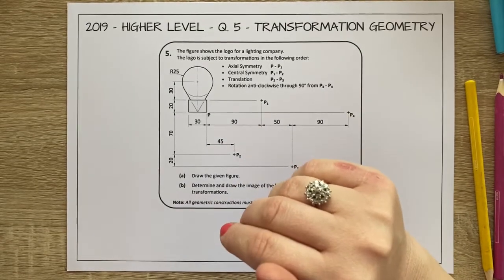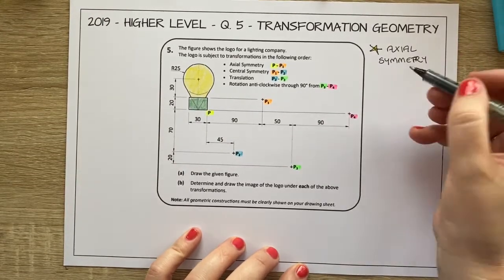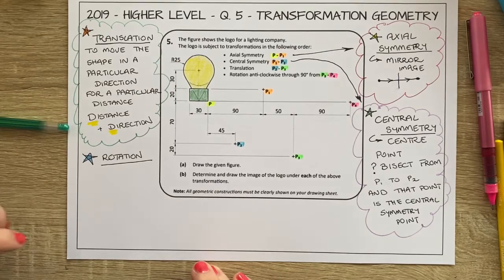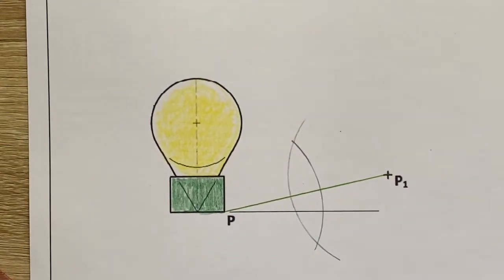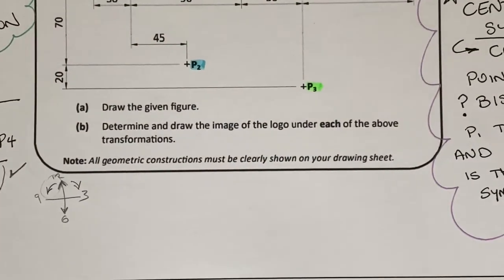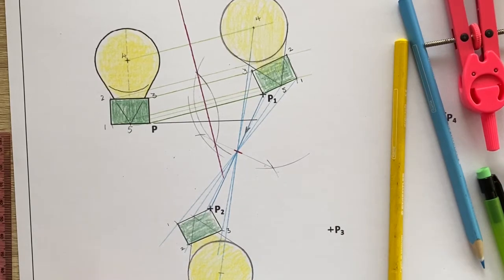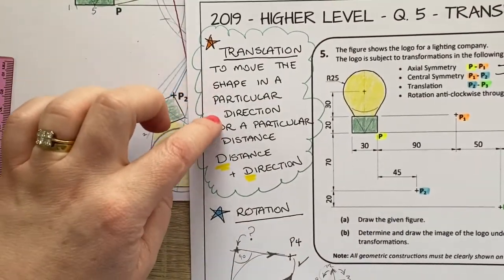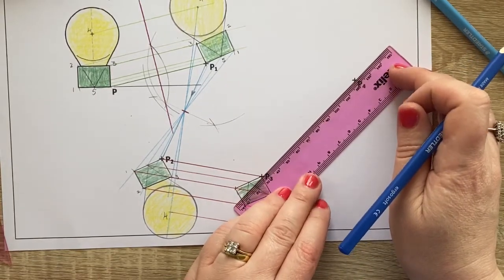Technical Graphics 2019 Higher Level Q.5 Transformation Geometry